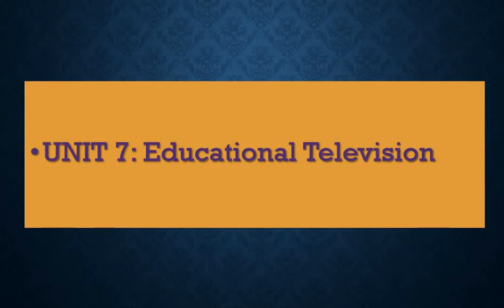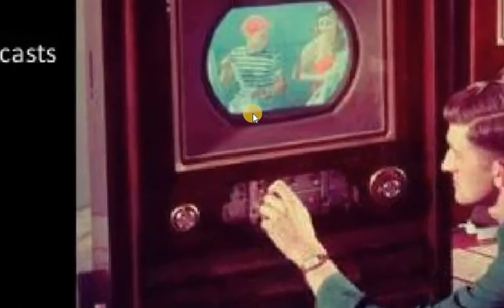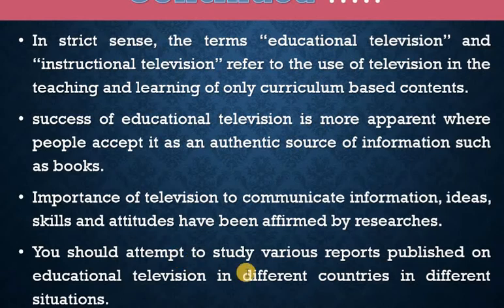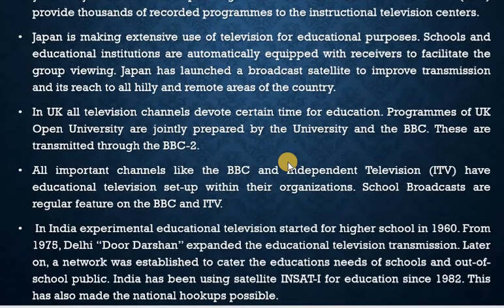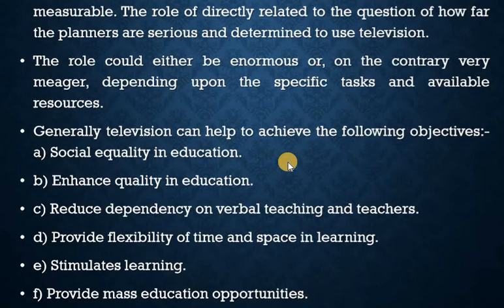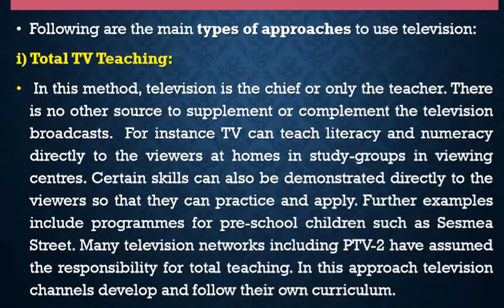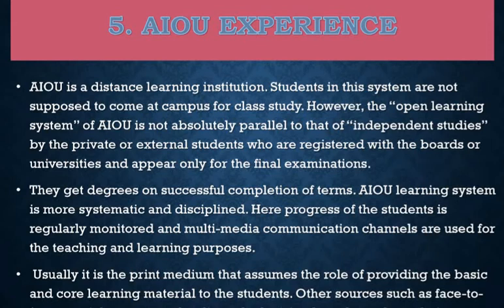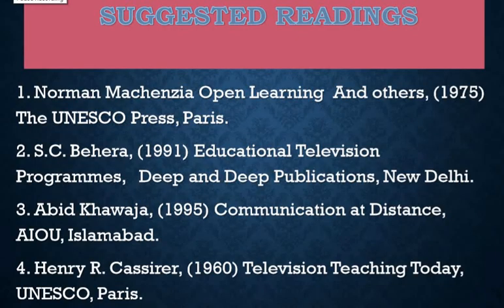What is EDUCATIONAL TELEVISION? What does EDUCATIONAL TELEVISION mean?@audiopedia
What is EDUCATIONAL TELEVISION? What does EDUCATIONAL TELEVISION mean?